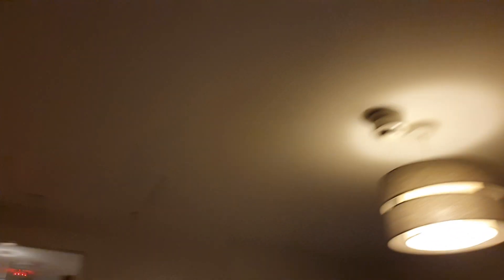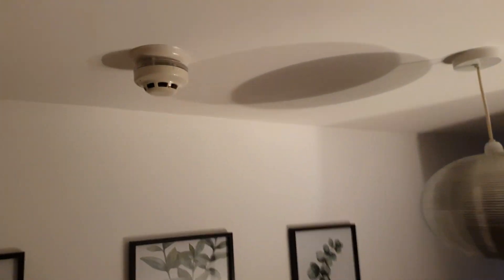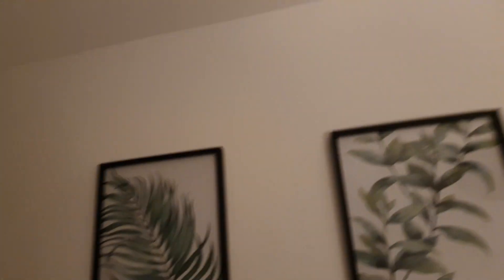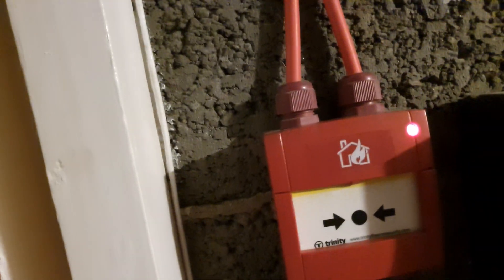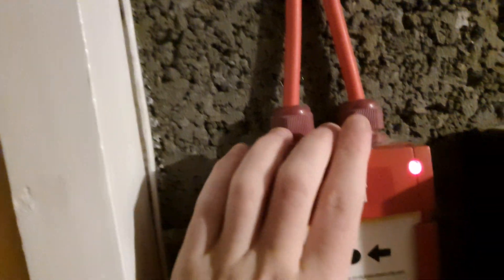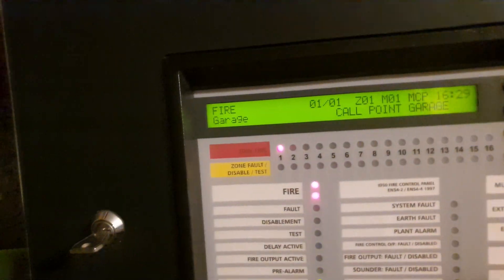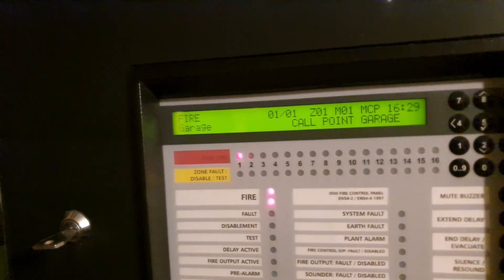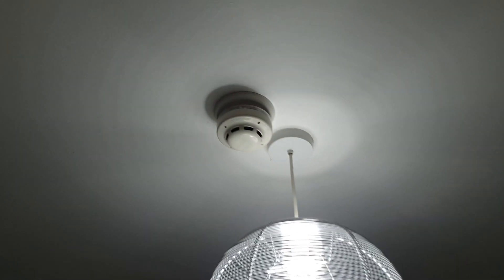Notifier/Hochiki ESP Fire Alarm System (weekly test 09/11/21 )